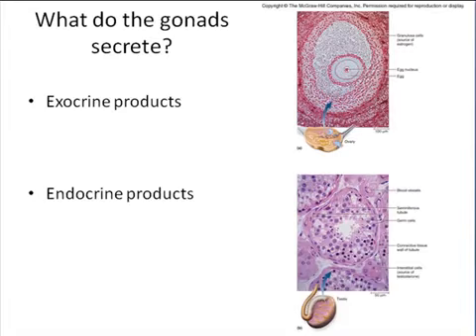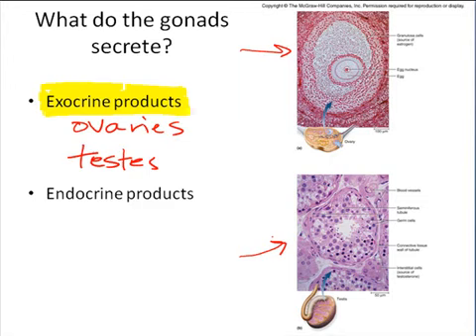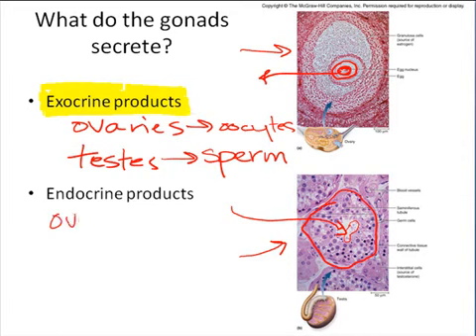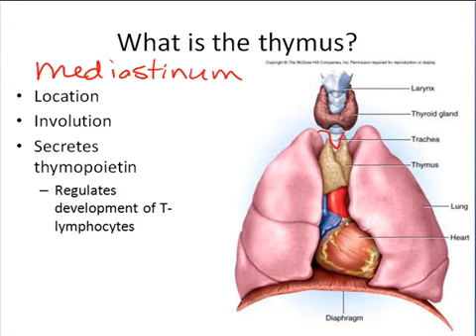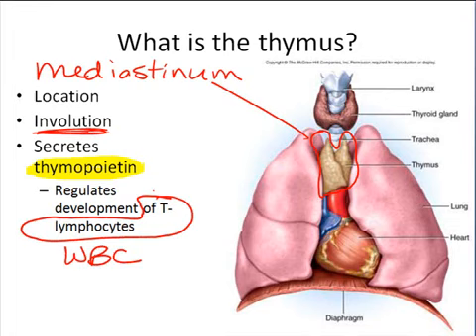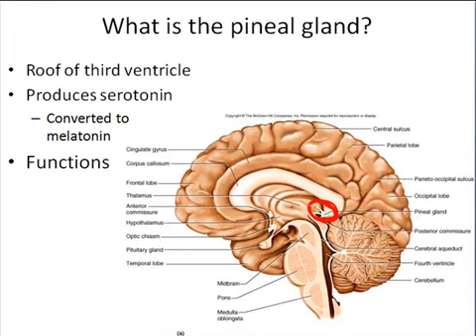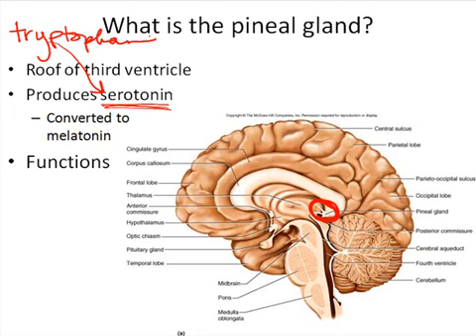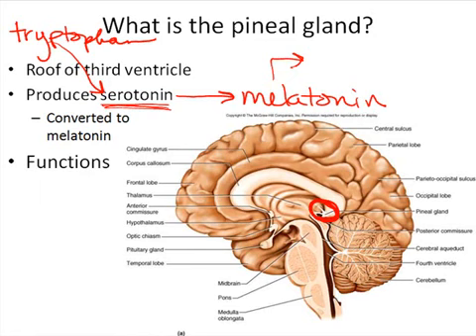Endocrine Glands || Gonads, Thymus & Pineal Gland || Crash Course || Class 12 # Part - 4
endocrine system
endocrine system anatomy and physiology
human endocrine system overview
human endocrine system made easy
human endocrine system
hormone types
basic biology
biology beats
thymus gland
pineal gland
biology crashcourse
biology crash course